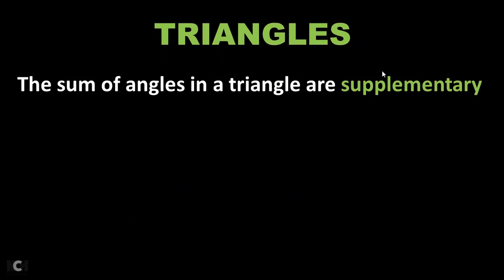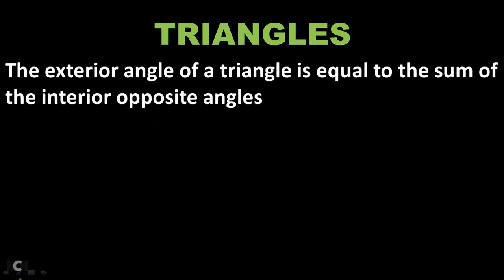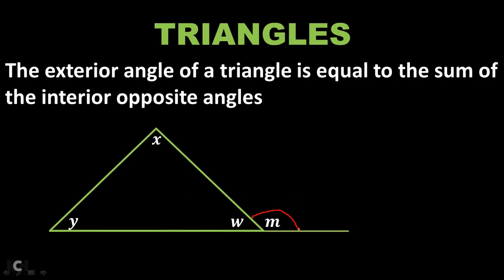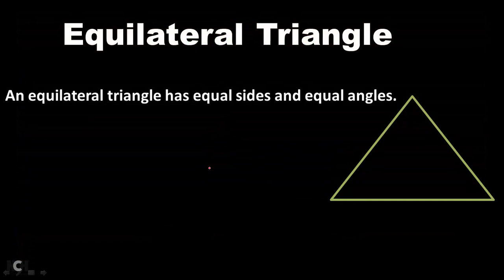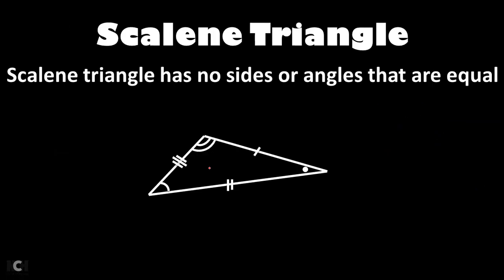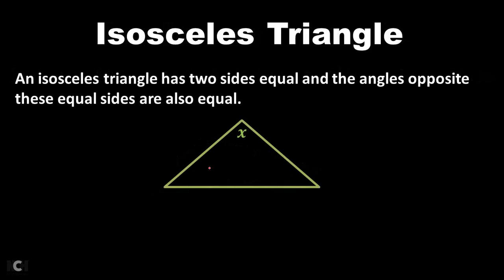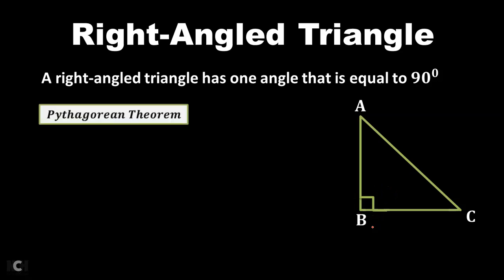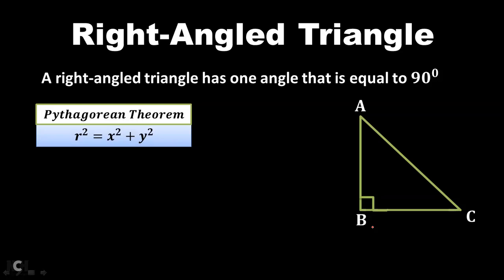EUCLIDEAN GEOMETRY PART 2, Properties of Triangles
in this lesson we discuss the properties of triangles and the geometrical reasons that can be used when answering questions in Euclidean Geometry